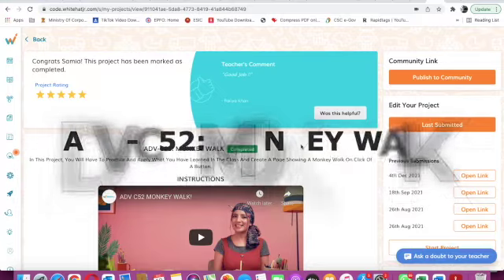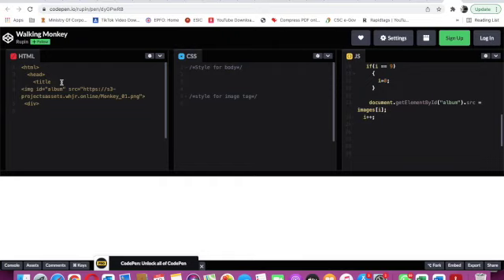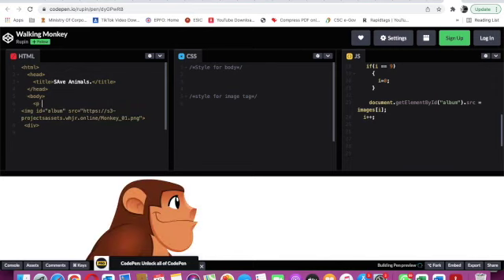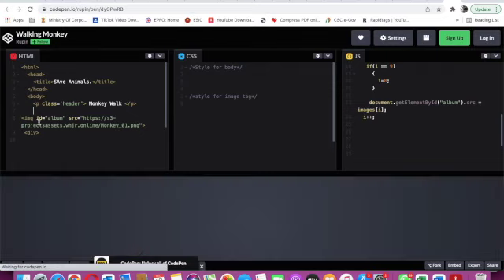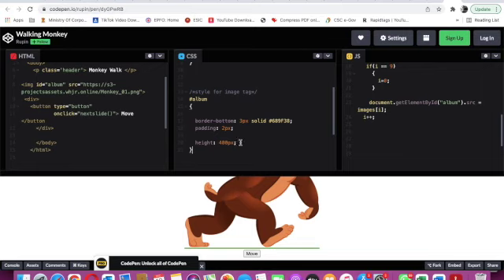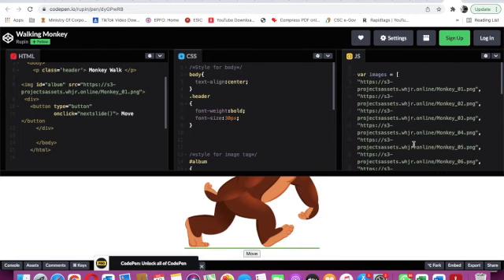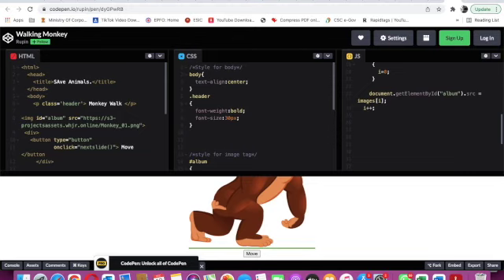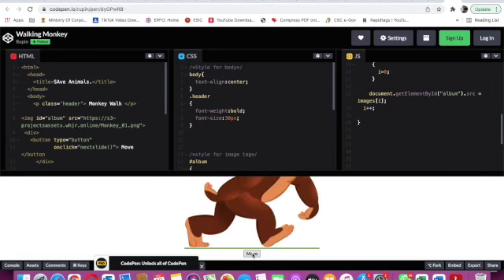ADV-C52: MONKEY WALK II Coding Karo I Whitehat Jr II Samia Khan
In This Project, You Will Have To Practice And Apply What You Have Learned In The Class And Create A Page Showing A Monkey Walk On Click Of A Button.
In this project, you will have to practice and apply what you have learned in the class and make an app to open different sites.